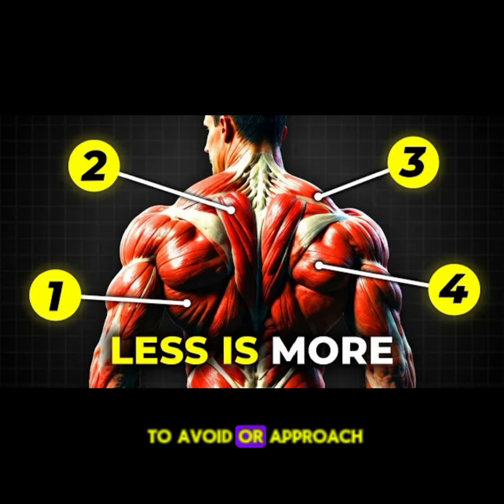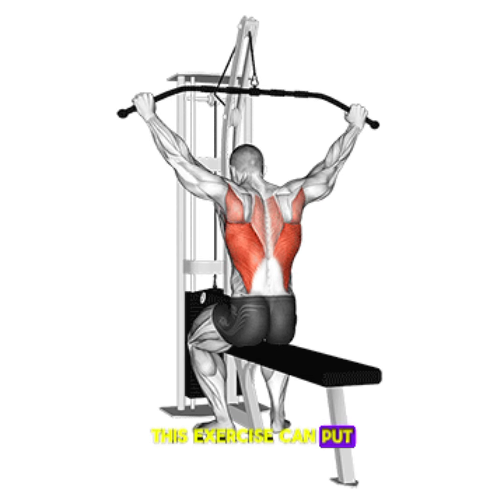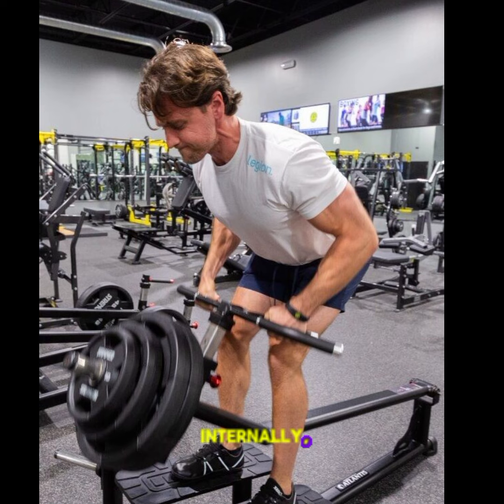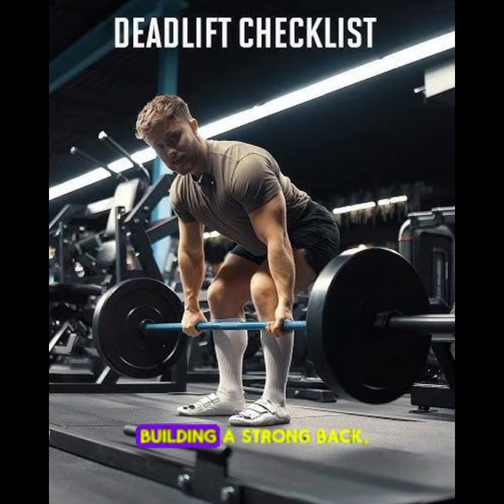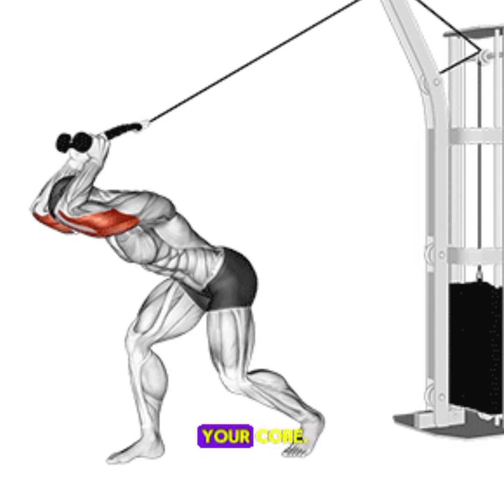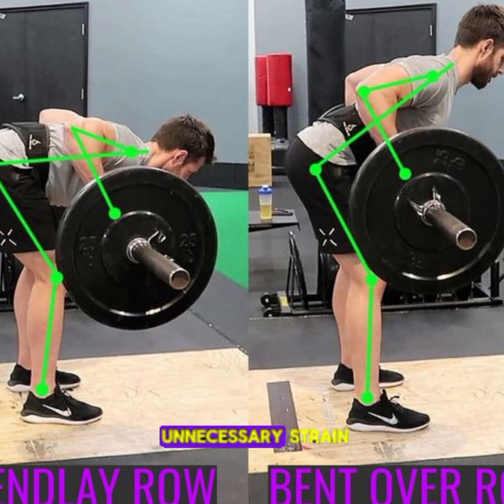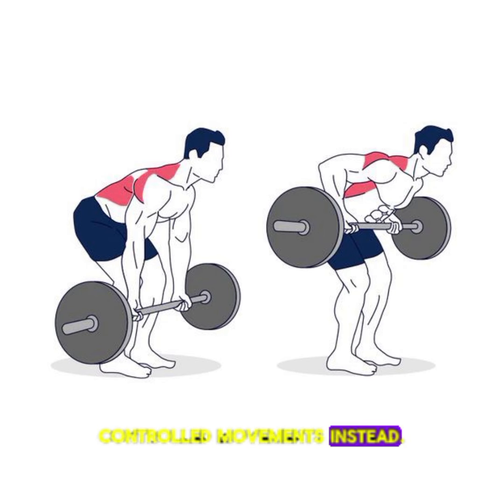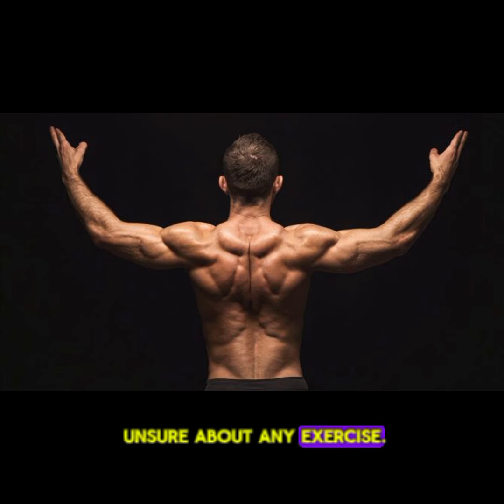5 Exercises to Avoid for Huge Back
5 Exercises to Avoid for Huge Back
Here are 5 exercises to avoid or approach with caution if you're looking to build a huge back:

1. *Lat Pulldowns Behind the Head*: This exercise can put unnecessary strain on your neck and shoulders, potentially leading to injury. Instead, opt for lat pulldowns to the chest or front.
2. *T-Bar Rows with a Rotated Grip*: This grip can cause your shoulders to rotate internally, leading to discomfort and potential injury. Try using a neutral grip instead.
3. *Deadlifts with a Rounded Back*: Deadlifts are great for building a strong back, but rounding your back can put unnecessary strain on your spine. Focus on keeping your back straight and engaging your core.
4. *Pull-Ups with a Wide Grip*: While pull-ups are excellent for building lat strength, a wide grip can put unnecessary strain on your shoulders and joints. Try using a shoulder-width grip instead.
5. *Bent-Over Rows with a Swinging Motion*: Swinging motions can put unnecessary strain on your lower back and potentially lead to injury. Focus on slow, controlled movements instead.

Remember to always prioritize proper form and technique, and consult with a fitness professional if you're unsure about any exercise.

Achedaway cupper